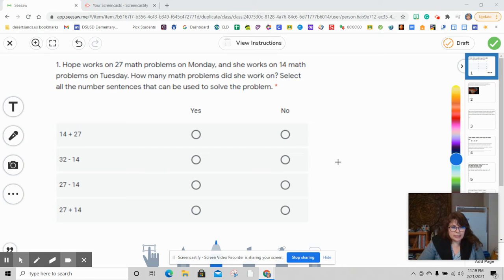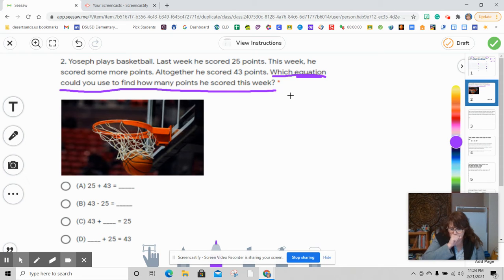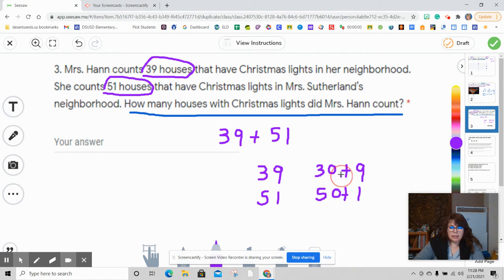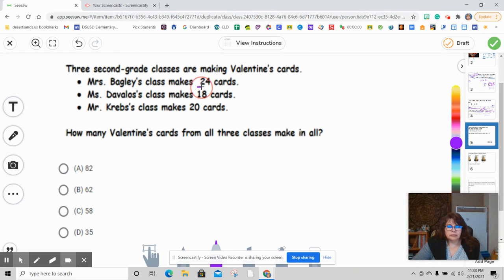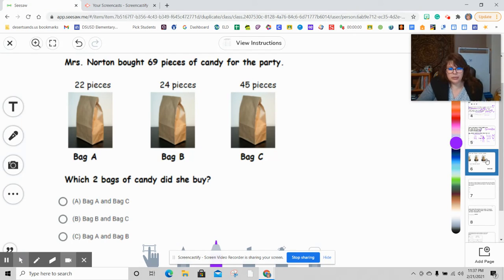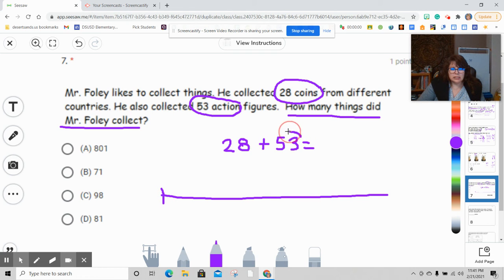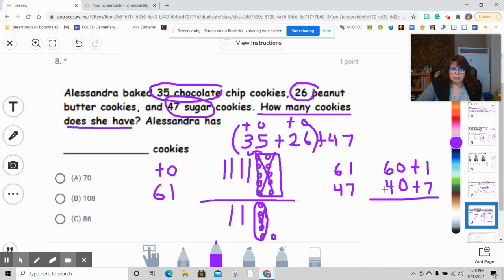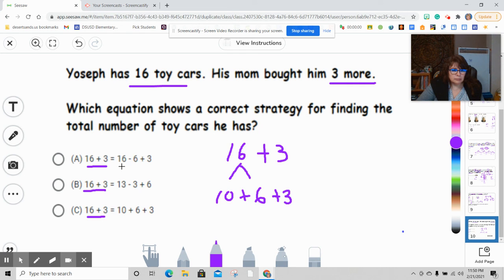Chapter 4 Practice Test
2nd Grade Chapter 4 Word problems